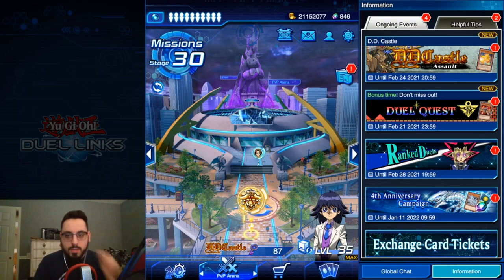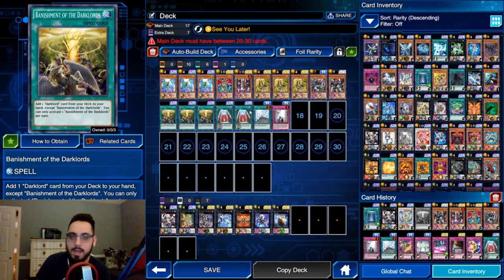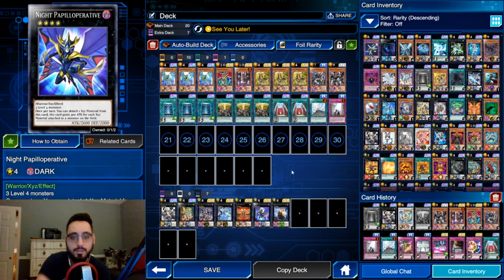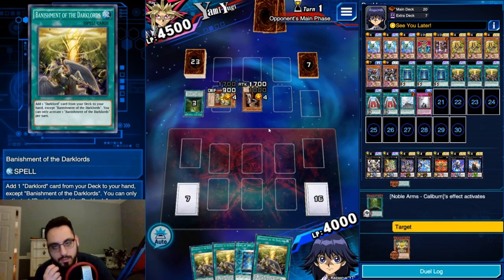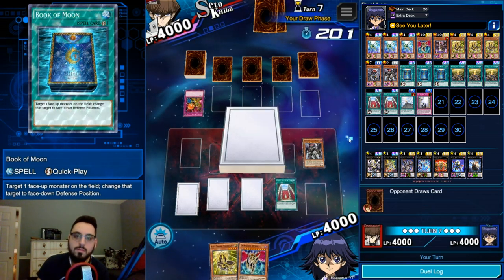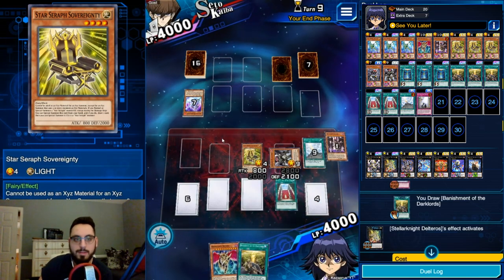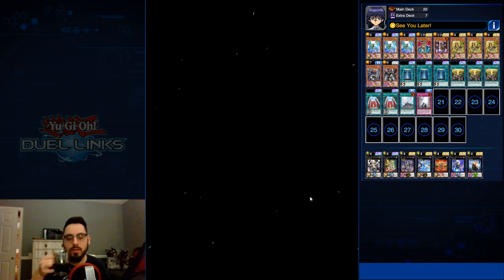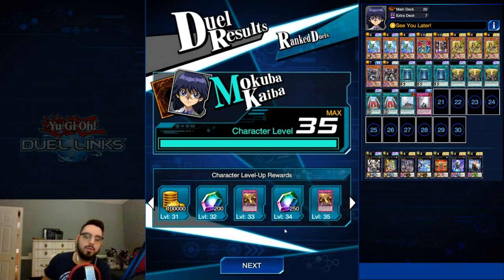This Deck Topped the KC Cup?? Let's Try It! | Yu-Gi-Oh! Duel Links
Trying out the KCC second place Darklord Star Seraph list! This deck is really cool, it has a great grind game with the Darklord cards and a huge power play with the Star Seraph cards. All of the monsters are also Fairy and have good synergy with each other. Enjoy the gameplay!

Intro - 00:00
Decklist - 00:25
Duel 1 - 07:55
Duel 2 - 08:55
Duel 3 - 11:27
Duel 4 - 20:50
Duel 5 - 23:05